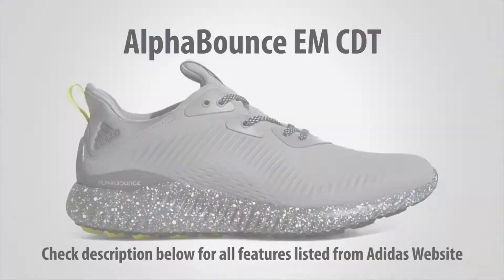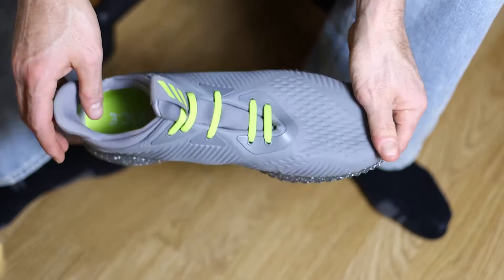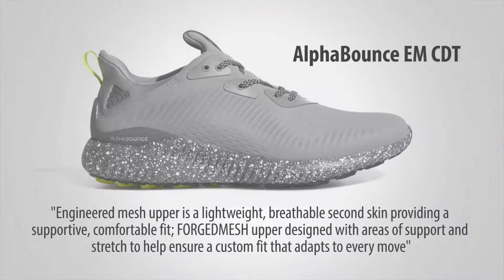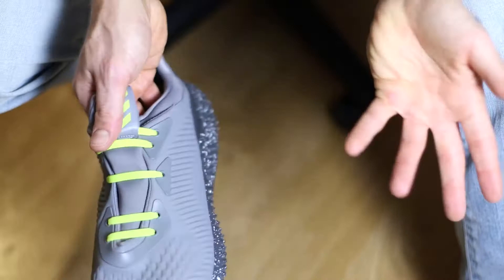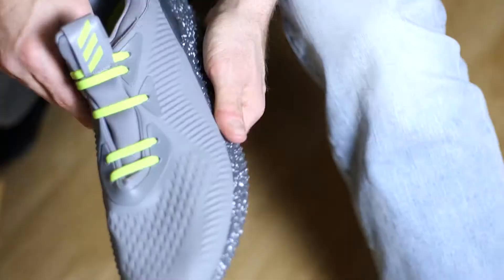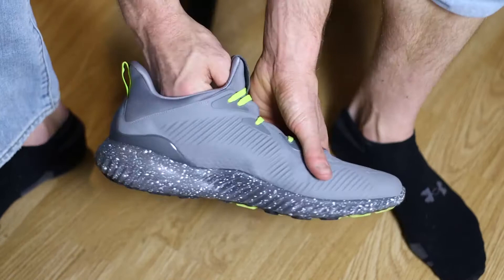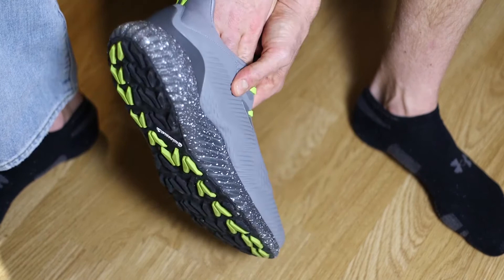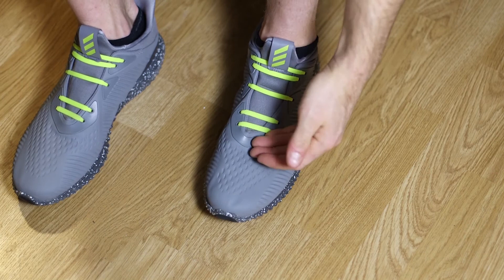Adidas AlphaBounce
These are the Adidas AlphaBounce running shoes. The model is the EM CTD. These sneakers are comfortable for running on the road or at the gym. These sneakers look like great all weather shoes especially wet and rainy weather. Here's what Adidas says:

With their fluid, cushioned ride and weather-resistant design, these men's running shoes will be your go-to running partner, no matter what the conditions are outside. An engineered mesh upper and a textile lining give them a sock-like fit, and a BOUNCE™ midsole delivers enhanced comfort and flexibility. A protective coating resists harsh weather.

I got these because it looks and feels like the outside coating DOES seem like it will resist weather much better than my other more open mesh type sneakers. I'll wear these on wet or snowy days.

I replaced the conventional laces with no tie elastic shoelaces from Erkies.com. I was able to match the color perfectly and these no tie laces are waterproof so that will make these shoes even better in the wet or bad weather.

• Runner type: neutral
• BOUNCE™ cushioning provides enhanced comfort and flexibility
• Engineered mesh upper is a lightweight, breathable second skin providing a supportive, comfortable fit; FORGEDMESH upper designed with areas of support and stretch to help ensure a custom fit that adapts to every move
• Coating on upper provides resistance to harsh weather conditions
• Sock-like construction for snug fit; Neoprene tongue and heel; Stretch lining for fit and comfort
• Grippy rubber outsole
• Weight: 11 ounces (size 9)
• Synthetic and textile upper / Textile lining / Rubber outsole
• Imported